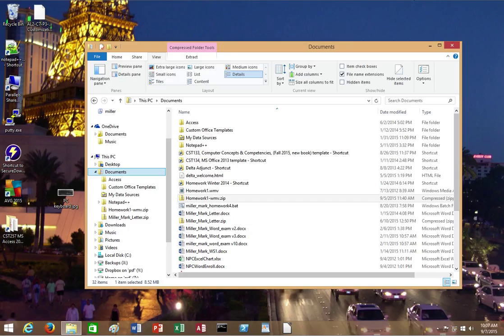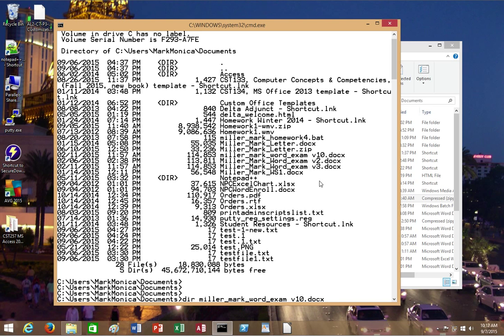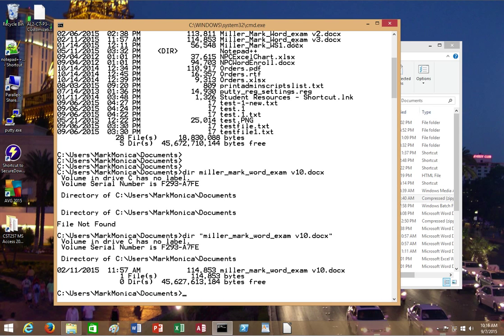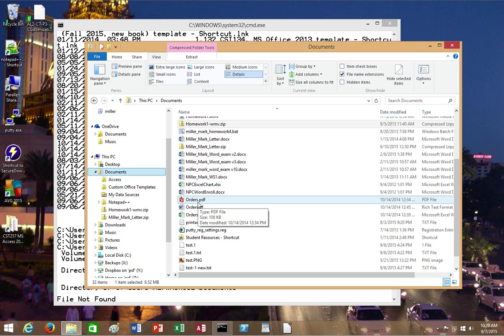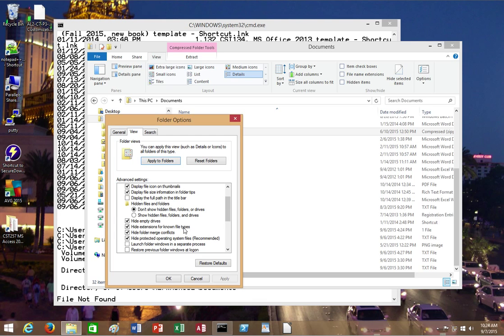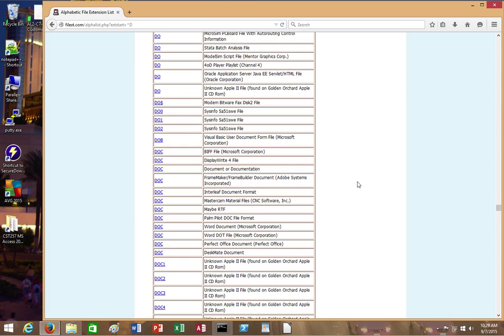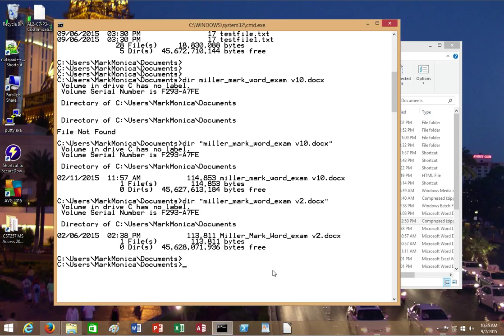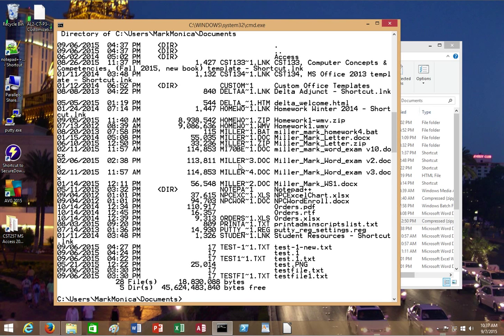Part2 UsingFiles 1st video